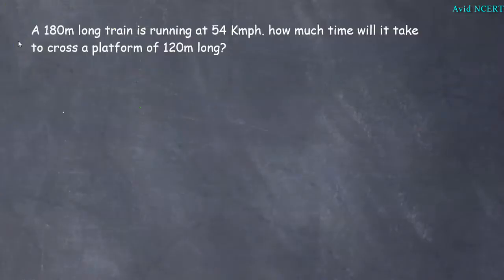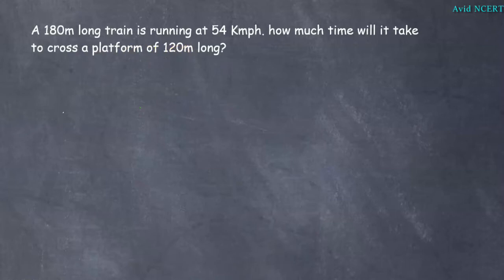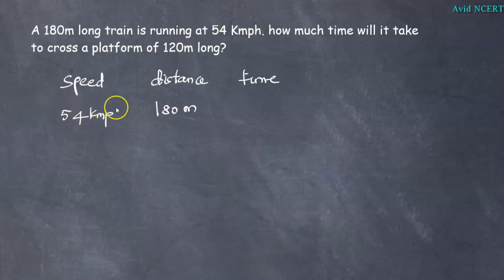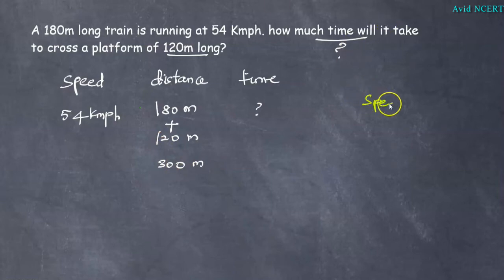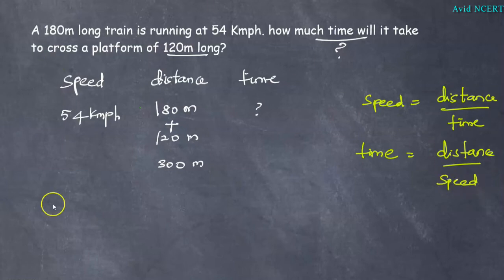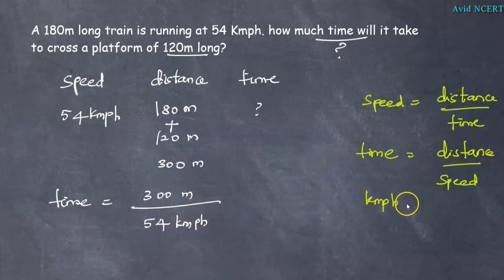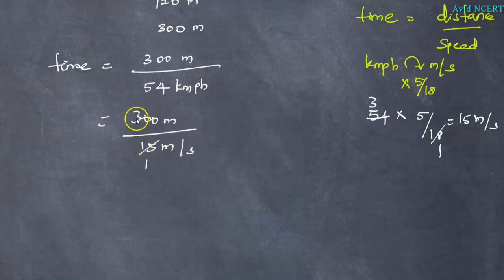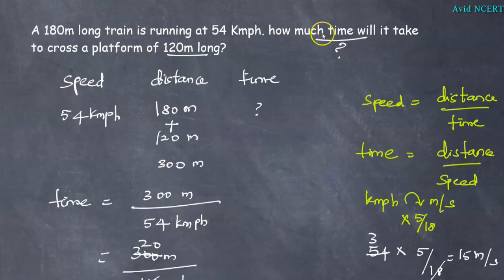A 180m long train is running at 54 Kmph. how much time will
A 180m long train is running at 54 Kmph. how much time will it take to cross a platform of 120m long?